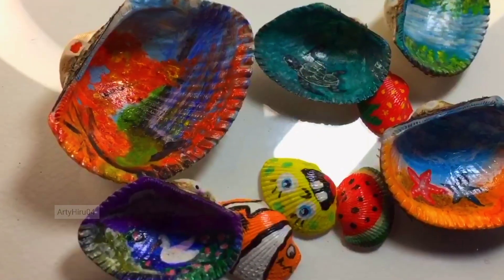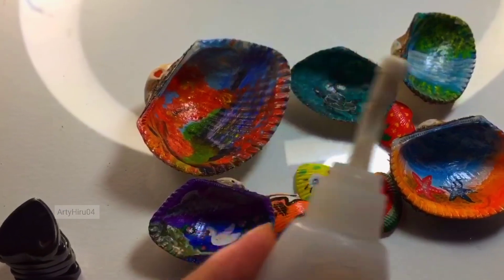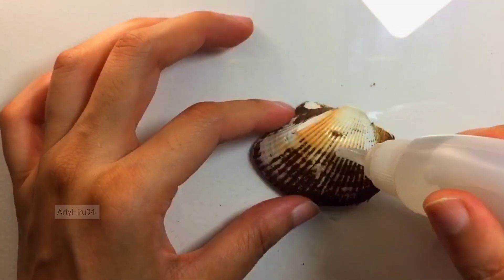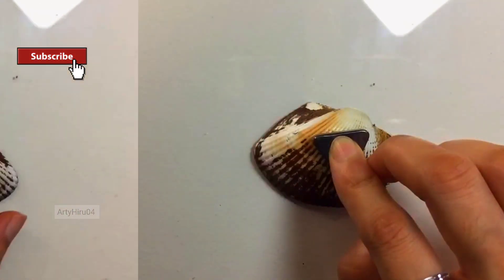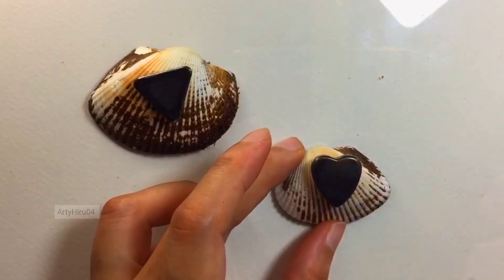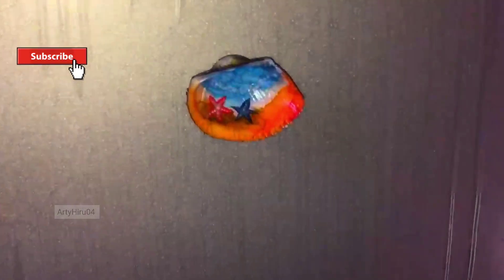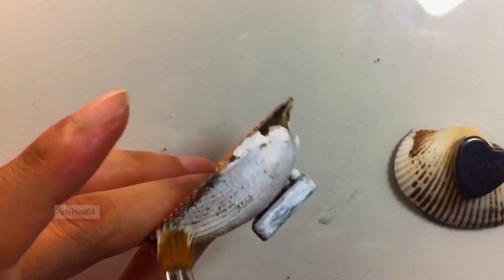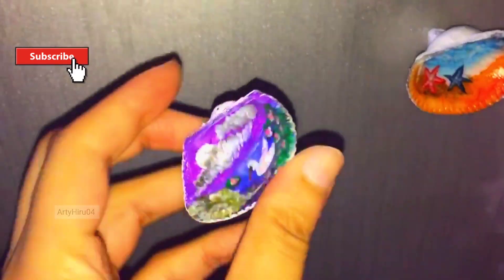Coastal Creations - Transforming Seashells into Art / Unique Seashell Art Creations/ Seashell Crafts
Join me on a creative journey as we transform ordinary seashells into extraordinary works of art! In this video, I'll share unique seashell art creations and crafts that will inspire you to think outside the shell.

Whether you're a beachcomber, an art enthusiast, or simply looking for a new creative outlet, this video is for you! So, let's dive in and get creative with these coastal creations!